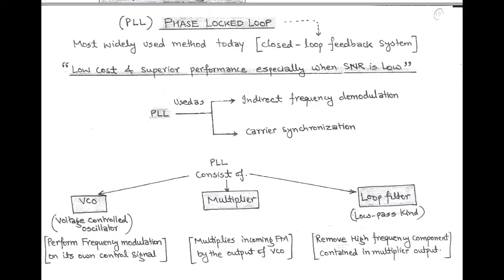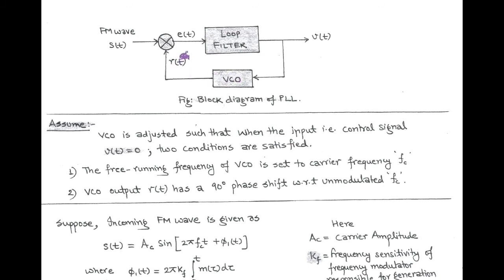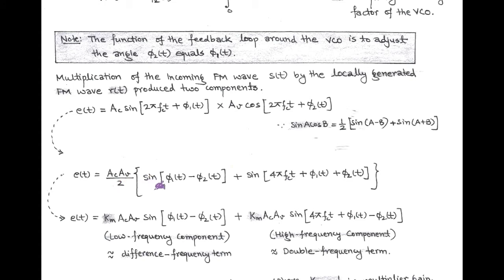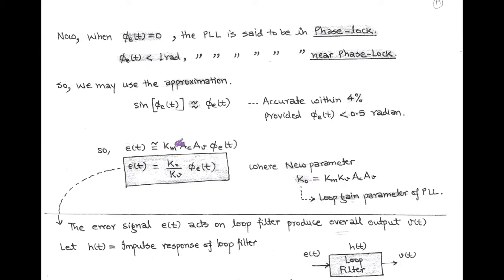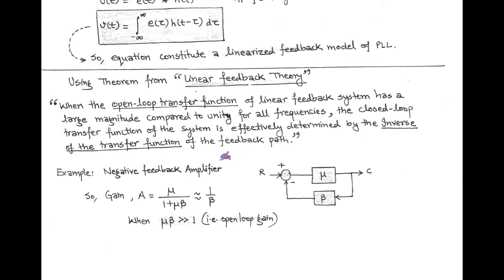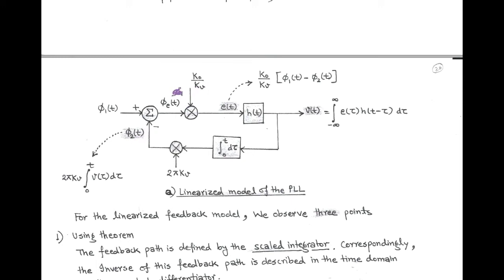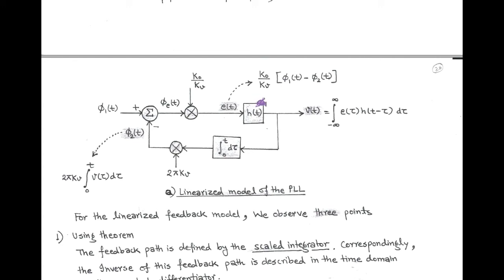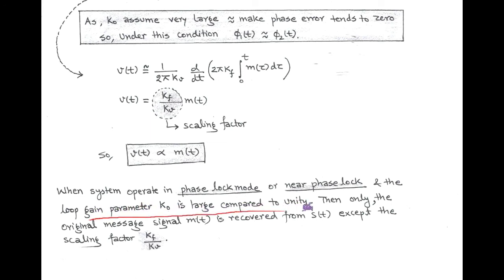LECT-24: DEMODULATION OF FM WAVE USING PLL (PHASE LOCKED LOOP)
(At 3:39 )Kv is called frequency sensitivity factor of the VCO